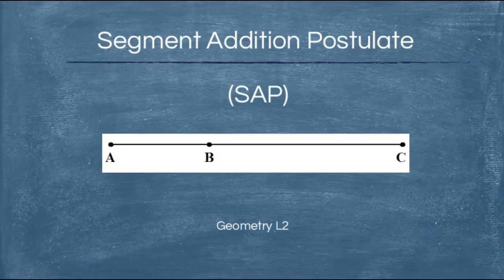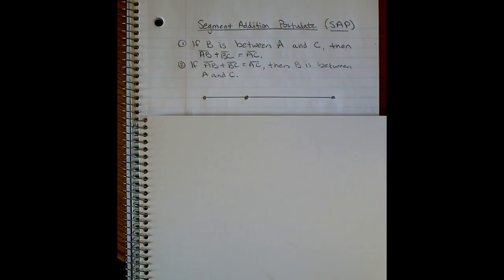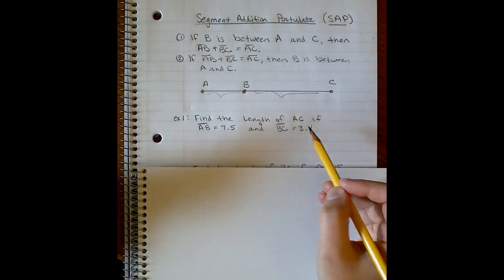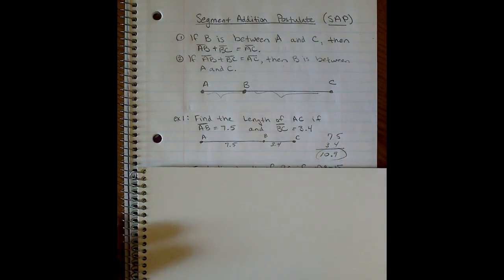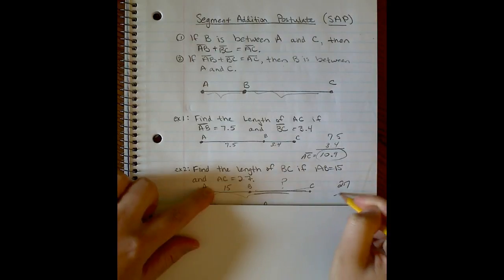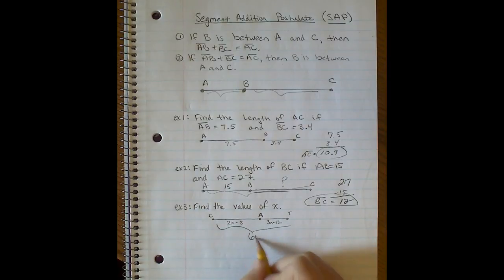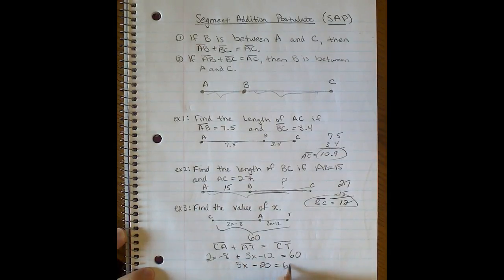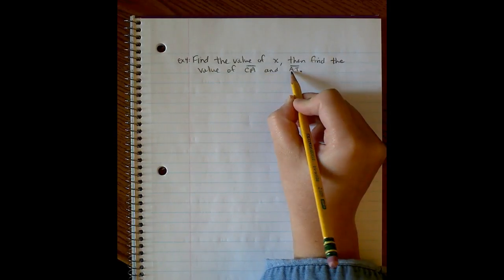Segment Addition Postulate